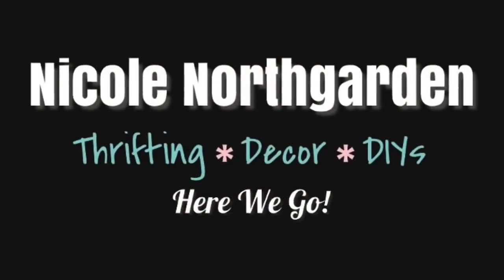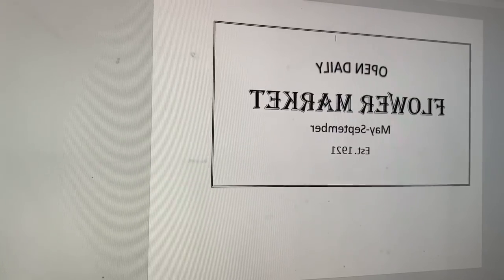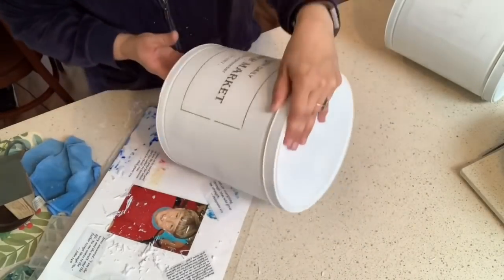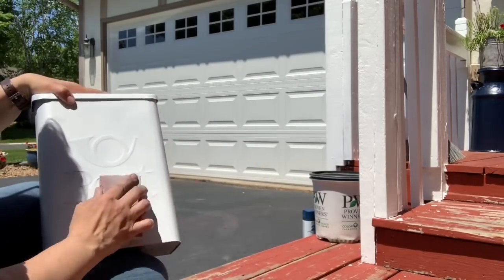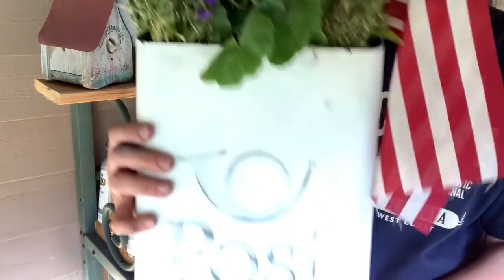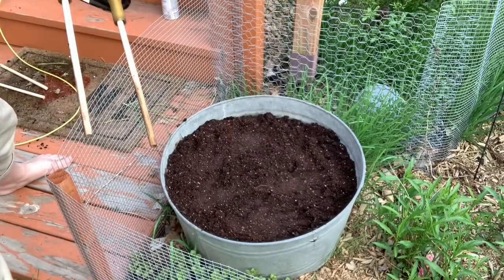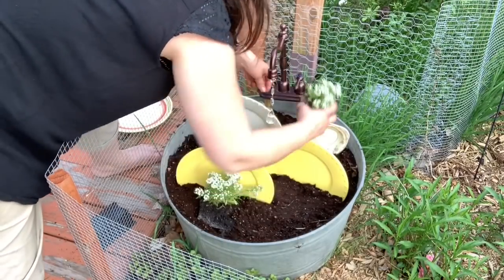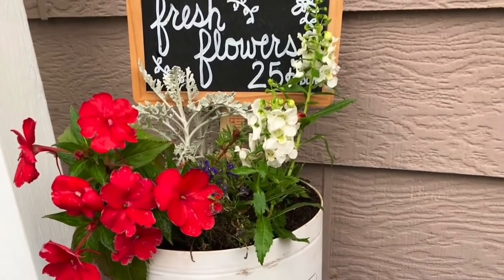DIY THRIFT TRASH TO TREASURES! Top 3 Outdoor Trash to Treasure Projects! Budget Garden Decor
In THRIFT TRASH TO TREASURES! Top 3 Outdoor Trash to Treasure Projects! Budget Garden Decor, I will show you three spring/summer outdoor garden DIY upcycle projects using items that I thrifted.